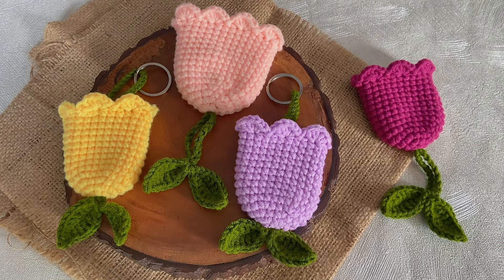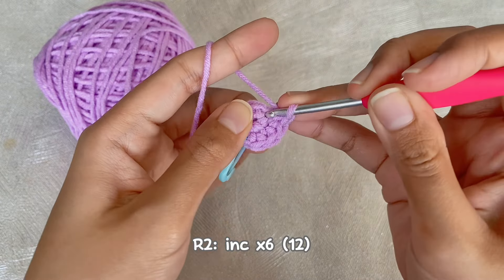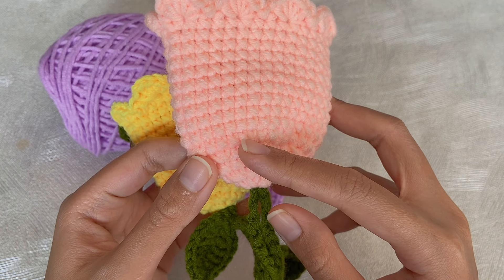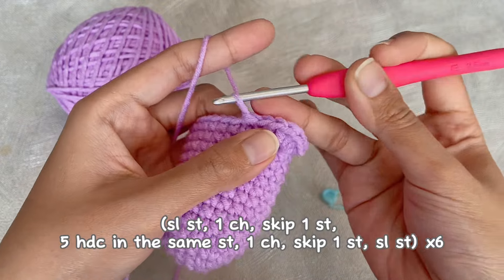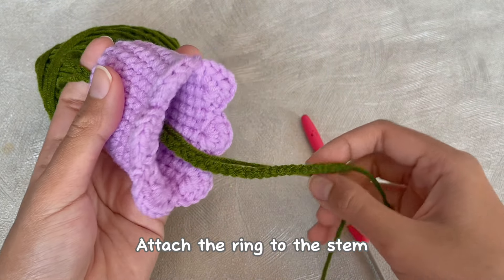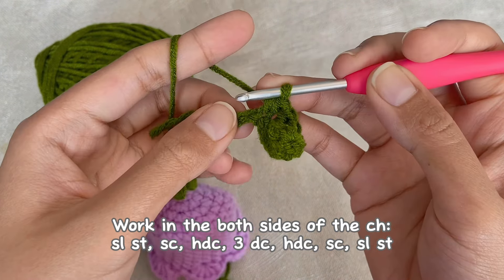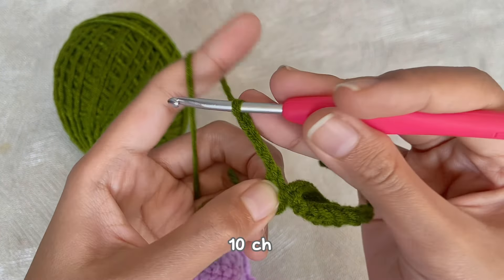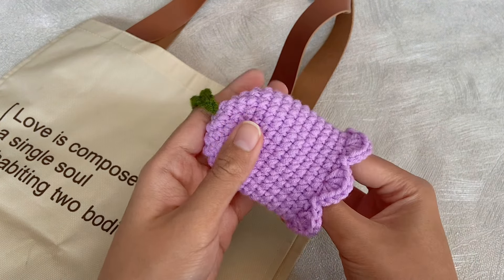Crochet Cute Tulip Key Cover Key Holder Bag Charm 🌷 | Beginner Friendly! 🌷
hi everyone, in this video I will show you how to make tulip key cover 🌷. This is not only use as a key cover, but you can also use it as a bag charm. We will only use basic stitches to make this project. So, it is suitable for beginner. Feel free to tag me on Instagram and TikTok if you make this key cover.

Chapters:
00:00 Welcome!
00:19 Intro
00:44 Tools and materials
00:55 Tulip
06:01 Stem
07:11 Leaf
11:18 How to put it on the bag

Happy crocheting 🤗